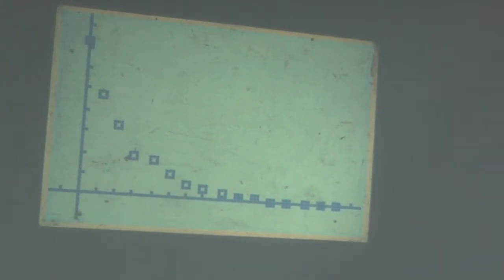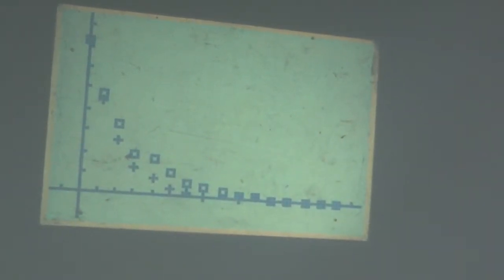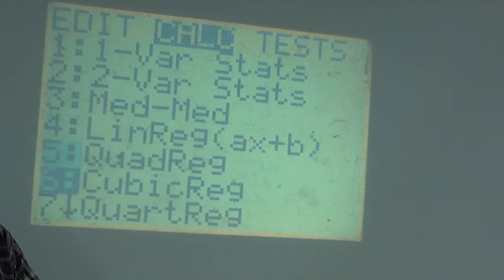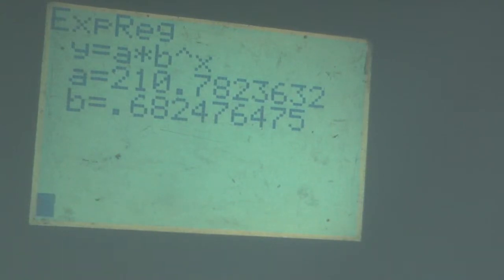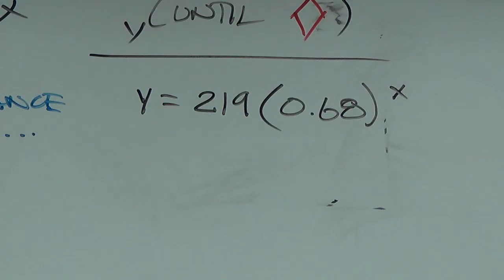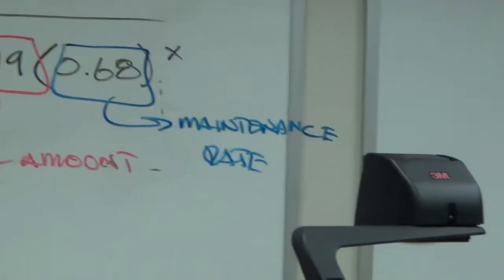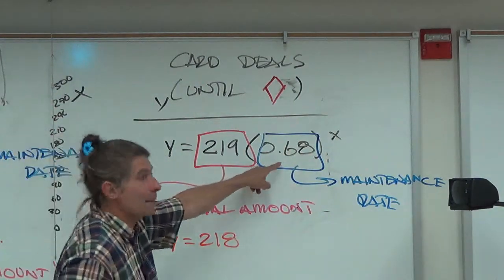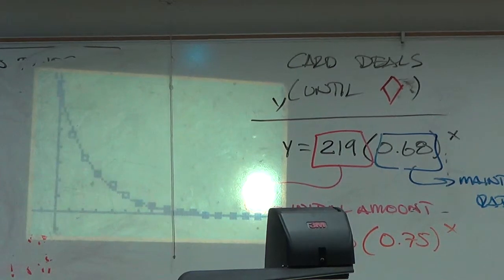5.12.14 (More exponential modeling - part 10)